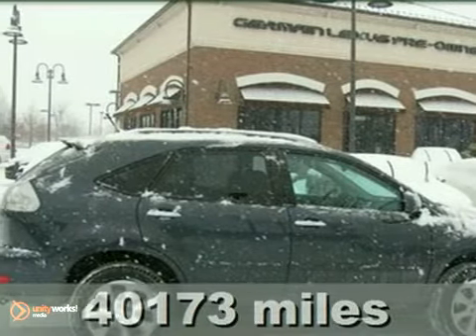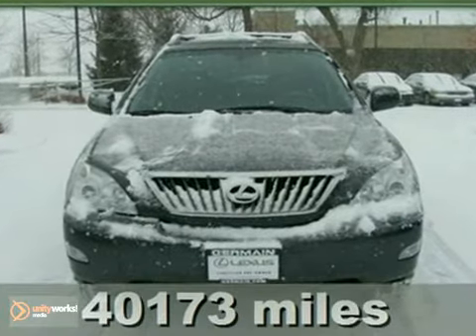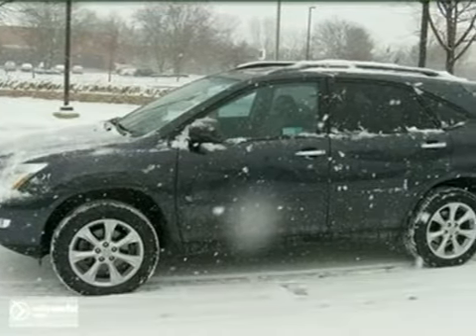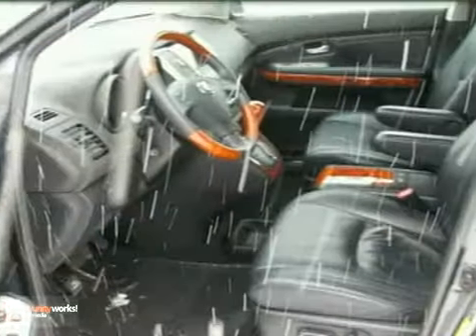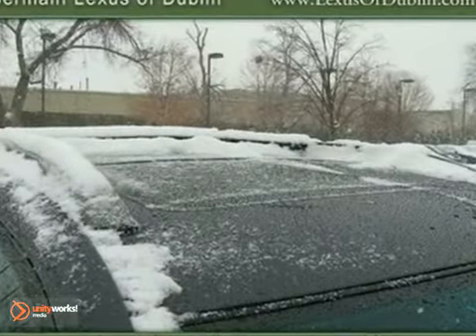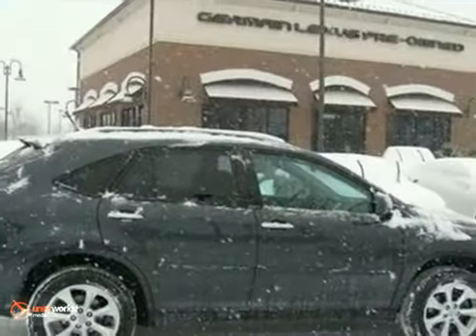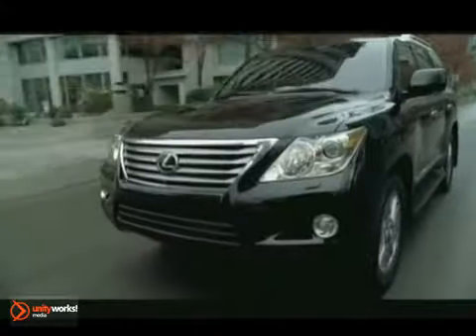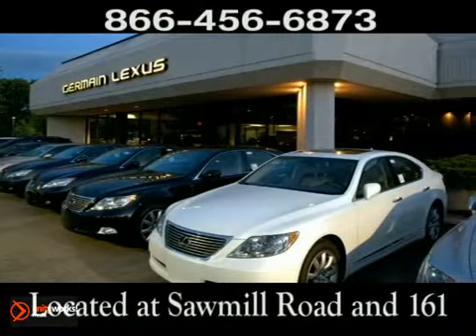2008 Lexus RX 350 38091A in Columbus OH Dublin, OH 43017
SOLD - If you are looking for real value on a great used car, Germain Lexus of Dublin Columbus OH invites you to come in and test drive this 2008 Lexus RX 350, stock# 38091A. We are conveniently located near Columbus OH Dublin, OH and known for our great selection, reliability and quality. Come take a look at this 2008 Lexus RX 350 today.

3885 W Dublin Granville Road
Columbus OH Dublin OH, 43017

***LEXUS CERTIFIED! FACTORY NAVIGATION SYSTEM, ALL WHEEL DRIVE, FACTORY UPGRADED LIQUID GRAPHITE WHEELS, ADAPTIVE FRONT LIGHTING SYSTEM AND A PERFECT 1-OWNER CARFAX! SPECIAL CERTIFIED RATES AVAILABLE! to view a Free Price Check! Hot SUV, cool price! Dare to compare! One-owner! Be the talk of the town when you roll down the street in this low-mileage 2008 Lexus RX. Affordable luxury awaits. This great RX is smooth and comfortable, ready to pamper you on your next road trip! It is nicely equipped with features such as the Premium Plus Package, Navigation System, Premium Package, Front dual zone A/C, Bluetooth, Lexus Memory System, One-Touch Open/Close Moonroof, Rear-View Camera, Headlamp Washers, High Intensity Discharge Headlamps (HID), Adaptive Front Lighting System (AFS), Power Tilt/Telescoping Steering Wheel, Heated Front Seats w/RS, Leather Seat Trim, 18 7-Spoke Liquid Graphite Finish Alloy, and Rain Sensing Wipers. Lexus Certified Pre-Owned means you not only get the reassurance of a 3yr/100,000 mile limited warranty, but also a 161-point inspection/reconditioning, 24/7 roadside assistance, trip-interruption services, loaner car, complimentary oil/filter change, and a complete CARFAX vehicle history report. to view a Free Price Check!